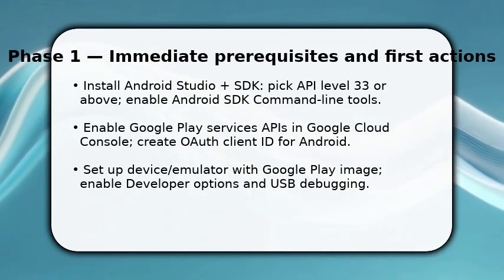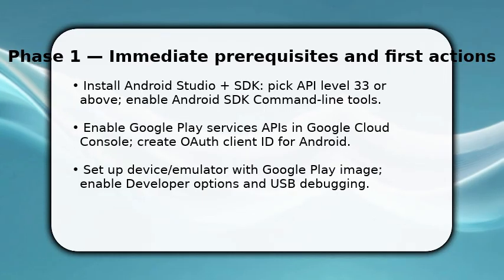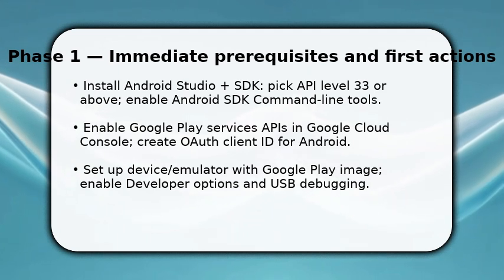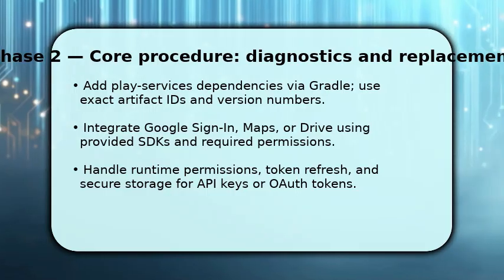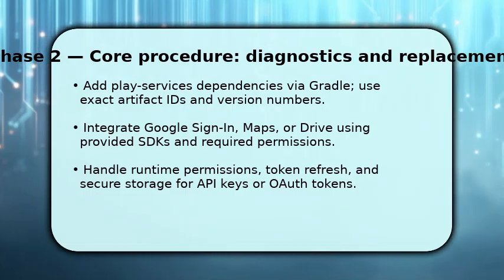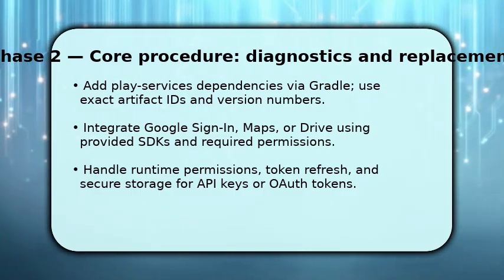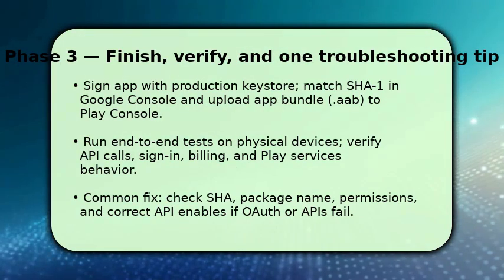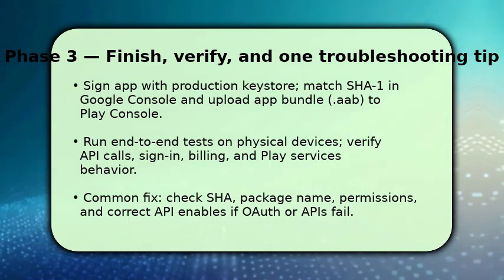How to Make Google Apps for Android (full Guide)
How to Make Google Apps for Android (full Guide) | 🔒 Surfshark VPN Deal — Stay private and secure. $1.99/mo + 3 Months Free ▸

Dive into the comprehensive guide on creating Google Apps for Android. This video tutorial covers essential steps from setting up your development environment to deploying a fully functional app onto various devices.

Google Apps,